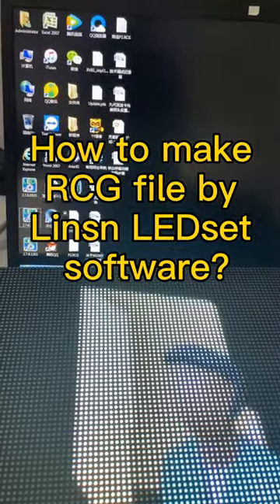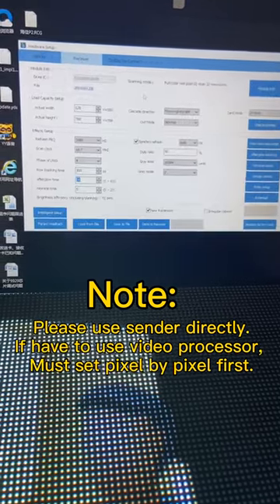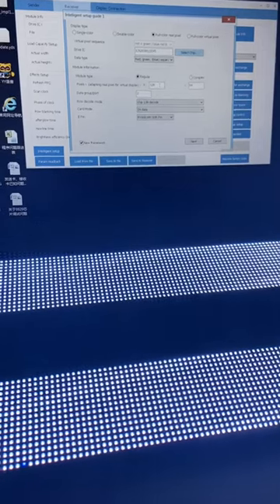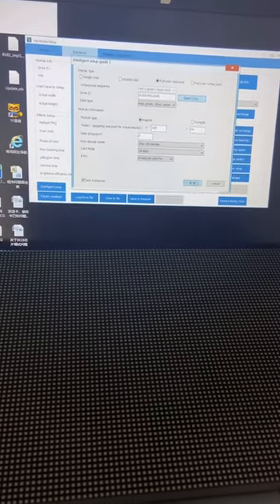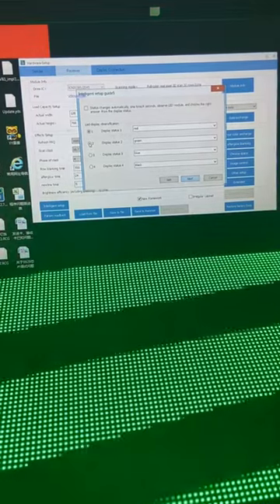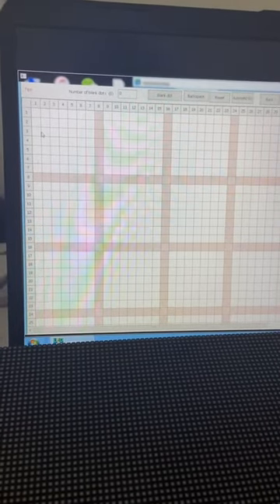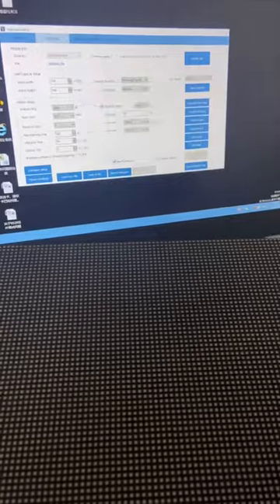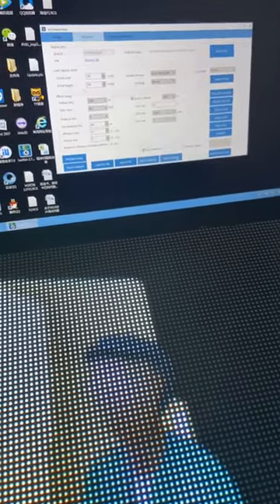How to make RCG file for LED display module by software configuration?